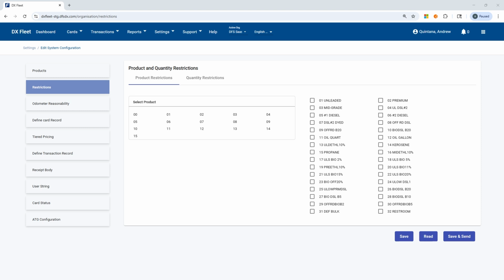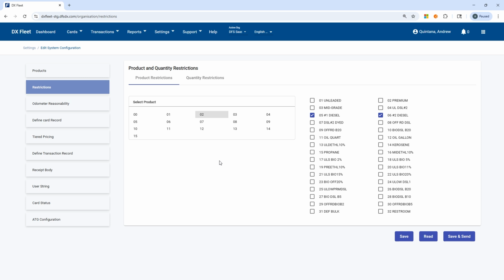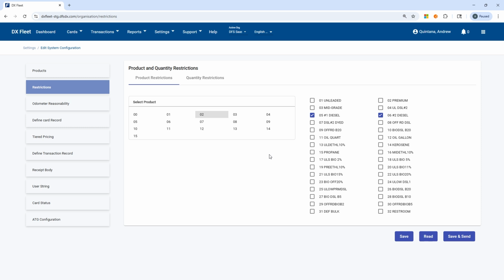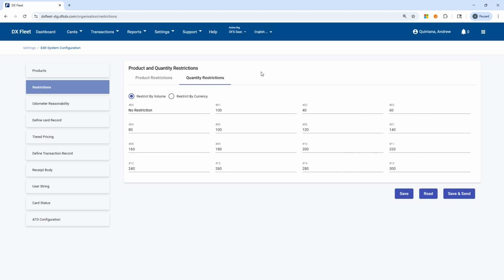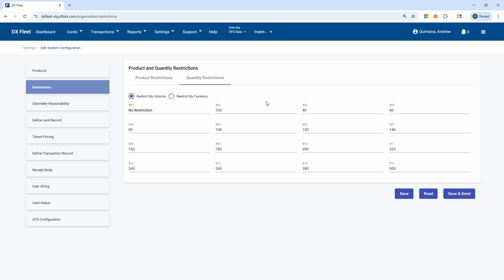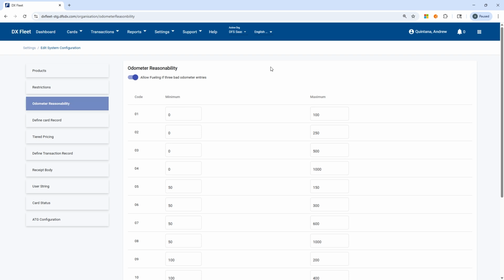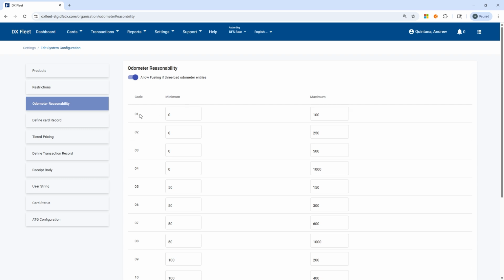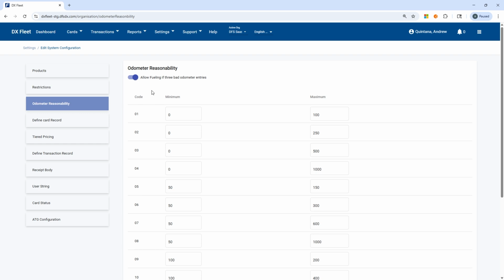Configuring DX Fleet Restrictions and Odometer Reasonability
This video shows how to configure restrictions and odometer reasonability settings in DX Fleet.